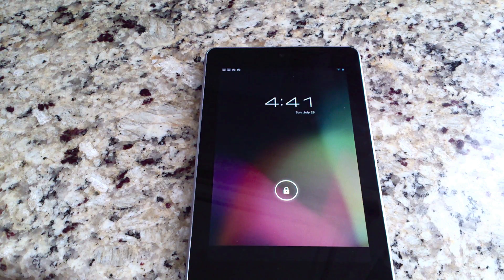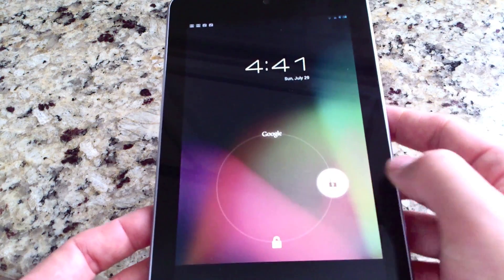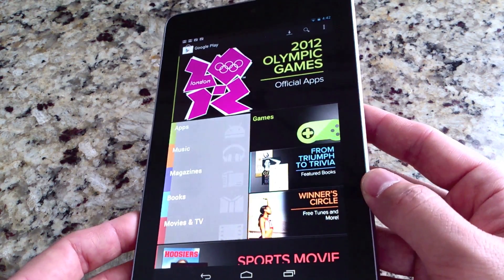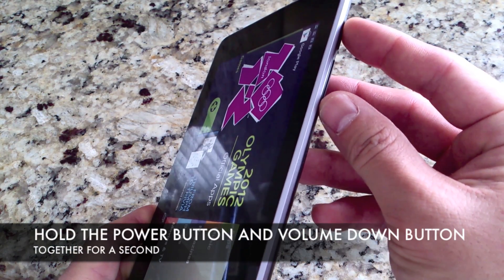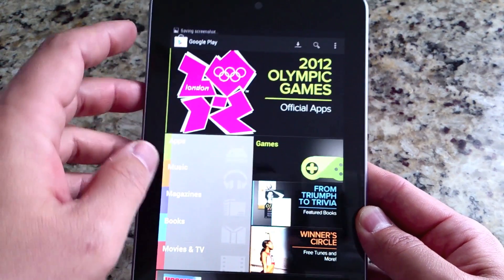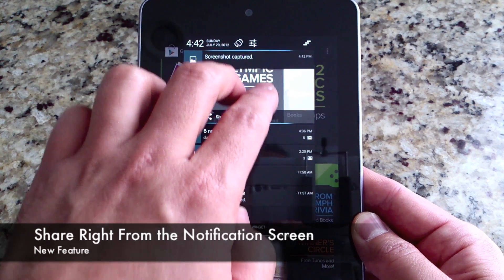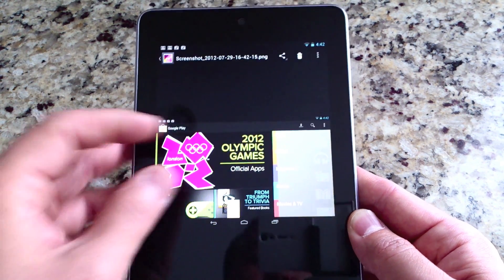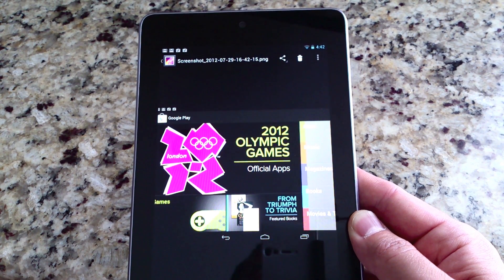Nexus 7 Tips: How to take a screenshot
Were you wondering how to take a screenshot with the Nexus 7 since it does not have a physical home button?  Watch this video to find out how to take a screenshot with the Nexus 7 without software.